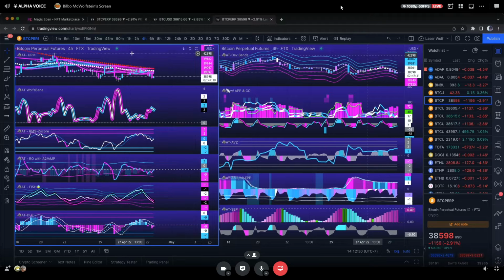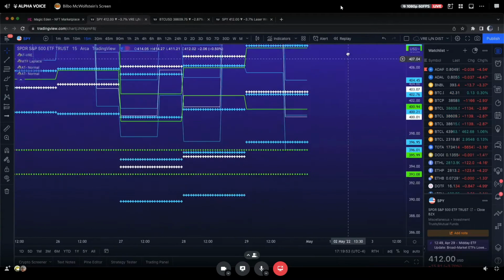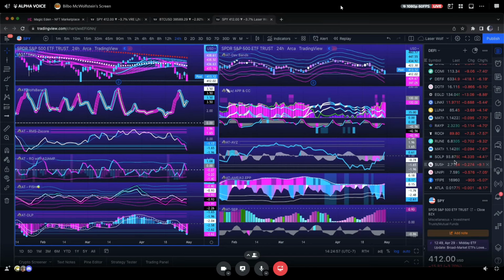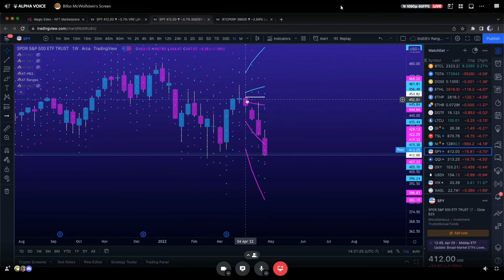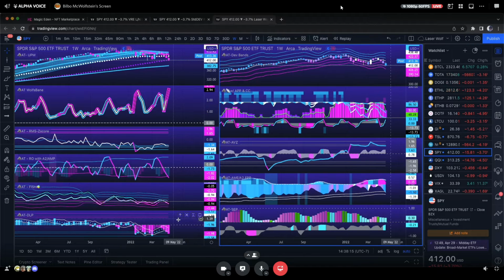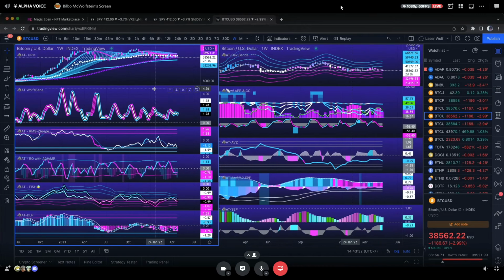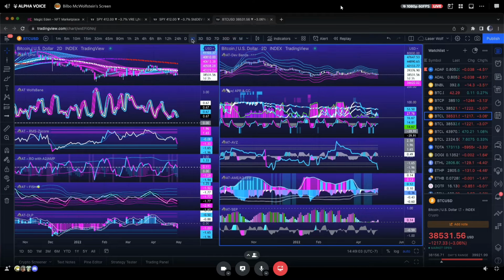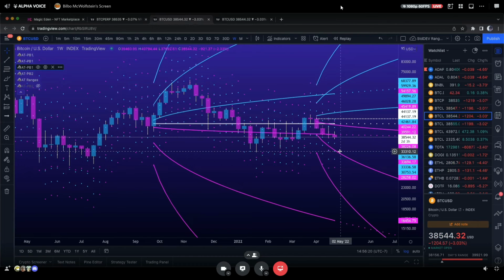SPY BTC NASDAQ CORRELATION